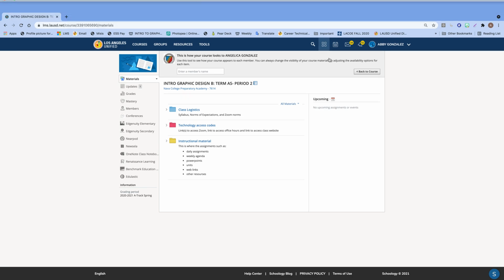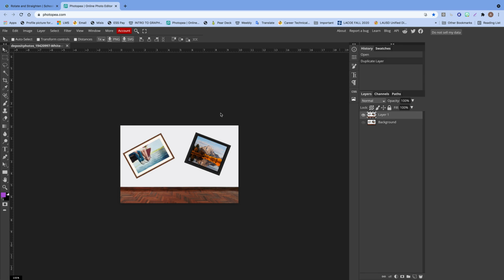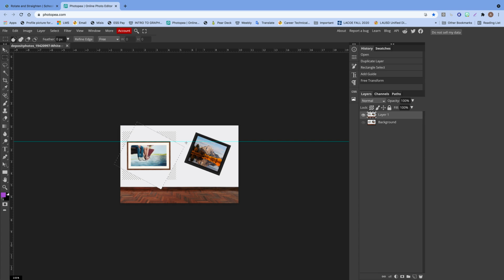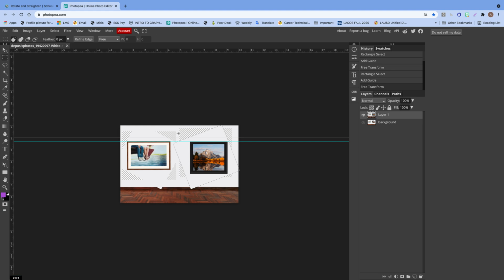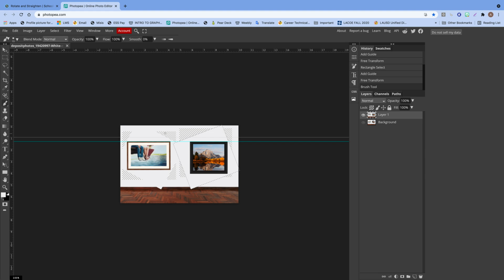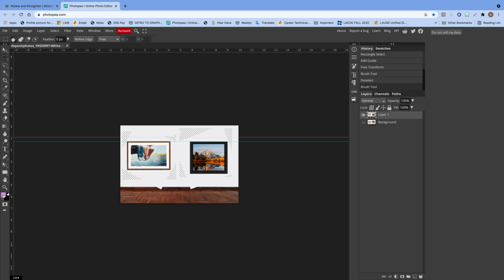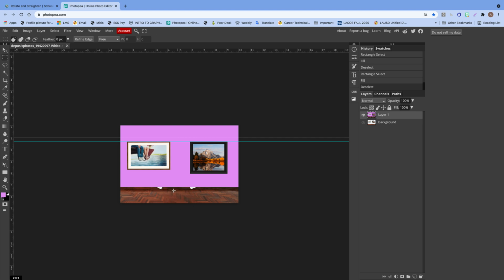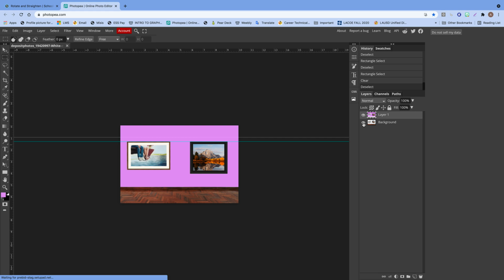Rotate and Straighten